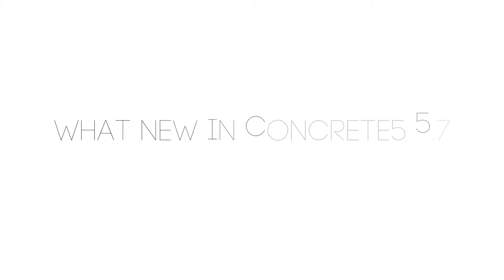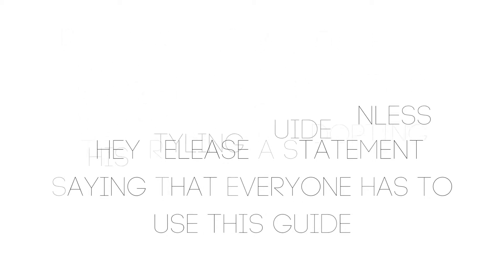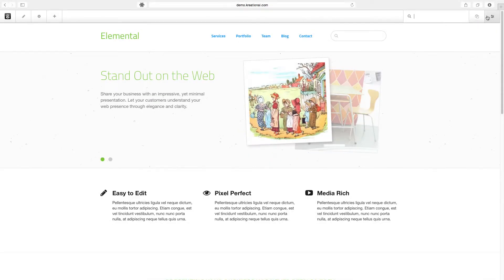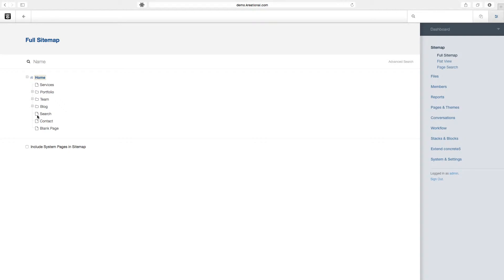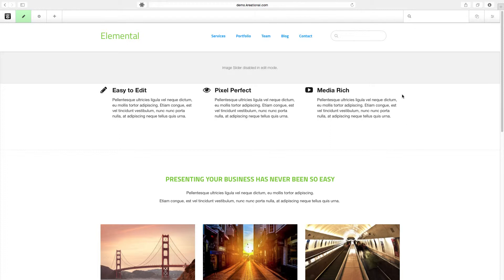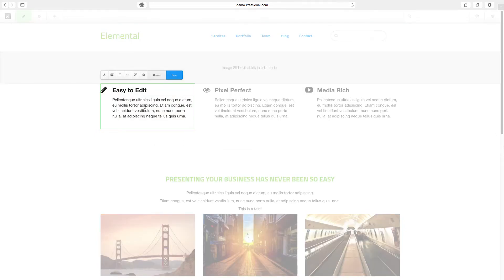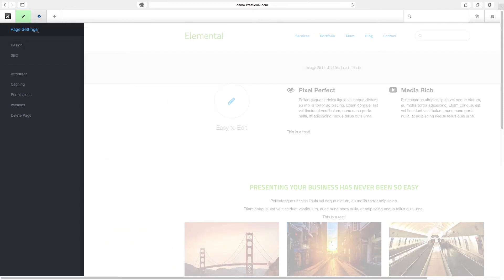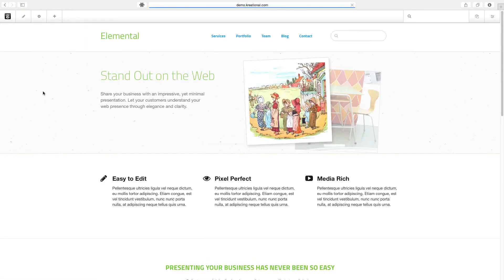Concrete5: Whats new in Concrete5.7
In this video, Jared goes over the updates that were made for the latest version of Concrete5. Jared also covers some basic tasks in Concrete5 and some of the interface changes